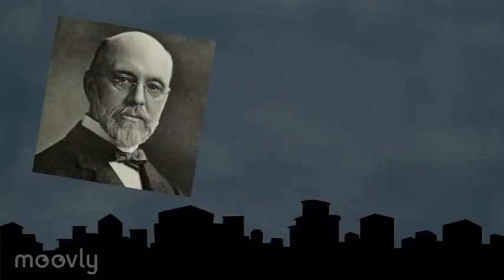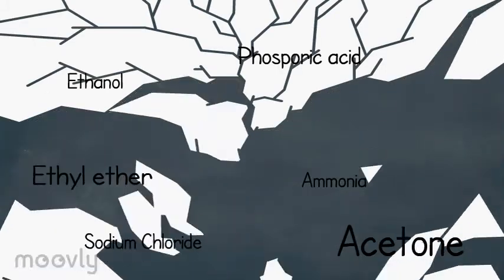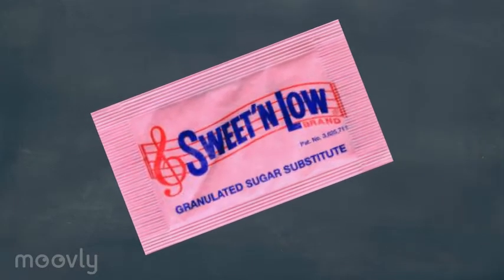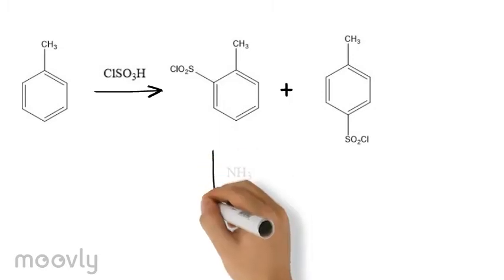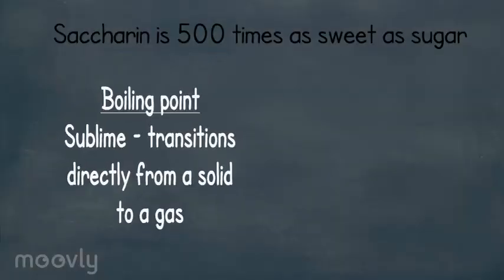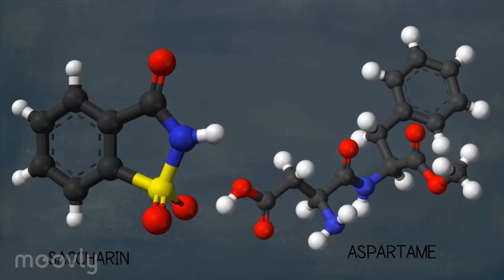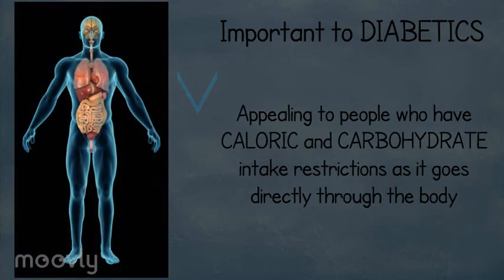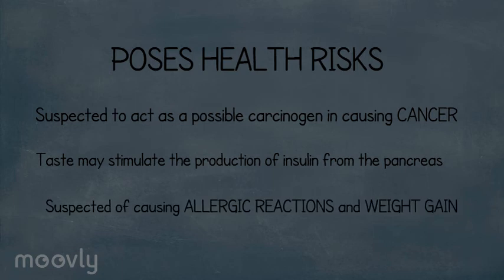Chemistry behind Artificial sweeteners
Scene 1 – Title (artificial sweeteners)
Scene 2 – Subtitle (the accidental discovery)
Scene 3 – background information
Audio
- ST, ATT. Tarbell, Tarbell. Edited by H.Woitz. Journal of Chem Edu. 1978, Vol 55, 161-162
Images

Scene 4 – Background information continued
Images

Scene 5 -synthesis
Audio
- W. M. Cumming, Systematic organic chemistry, 318, 1937 – accessed (date accessed 17/02/2017)
Images
- Organic structures – produced my M.D on chemdraw

Scene 6 – properties
Audio + Text

scene 7 – commercial use and importance of saccharin
Audio + Text
- diabetes.co.uk/sweeteners/saccharin.html (date accessed 18/07/2017)
- LB.E, SM.C, Ellwein, Cohen. Crit Rev Toxicol. on 17/02/2017)